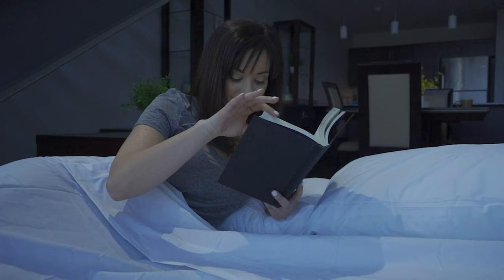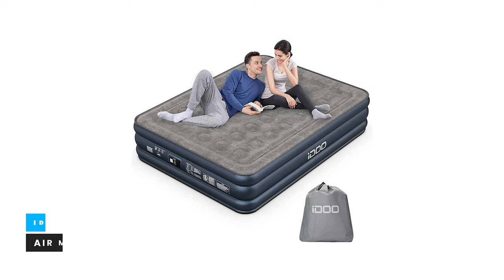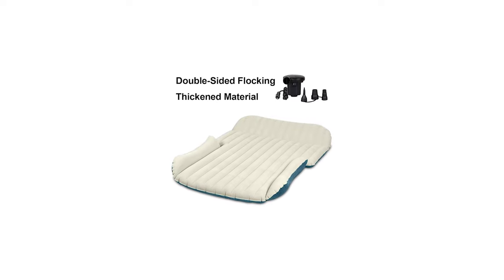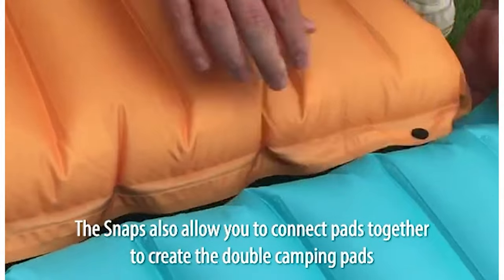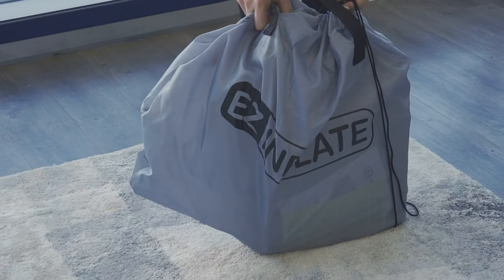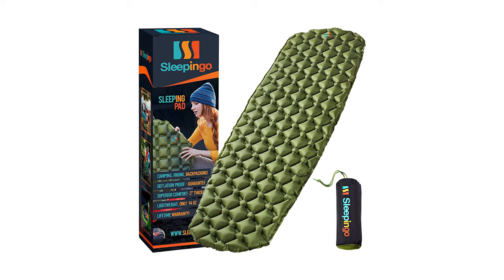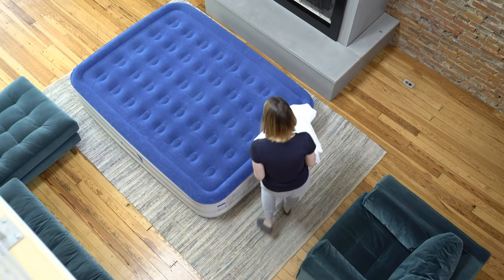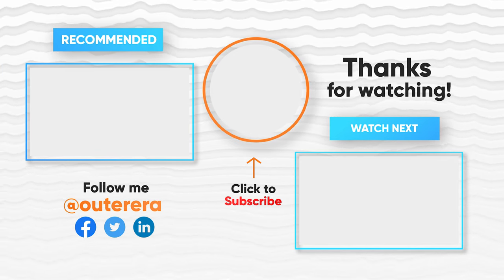✅ Best Camping Air Mattresses In 2022 – Topmost Products Listed!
✅ Is your mattress conducive to a good night’s sleep, or do you toss and turn every night? Finding a mattress that provides comfort, durability, and affordability can be somewhat of a balancing act? We believe you can find a comfortable mattress for a great night’s sleep. Read on to learn how the right mattress can enhance your life. In this video we will review the top 10 mattresses for you. Let’s walk into the depths.

Best Seller in 2022

0:00​​ - Introduction: Best Camping Air Mattresses Reviews 2022

0:54 - 🔟 Best Quality Camping Air Mattresses: SAYGOGO SUV Air Mattress for Camping

1:49​ - 9️⃣ Budget Friendly Camping Air Mattresses: iDOO Queen Size Air Mattress for Camping

3:07​ - 8️⃣ Professional Camping Air Mattresses: WEY&FLY SUV Air Mattress for Camping

​​4:23 - 7️⃣ Consumers Choice Camping Air Mattresses: ZOOOBELIVES Camping Air Mattress

​​6:01 - 6️⃣ Best Effective Camping Air Mattresses: Coleman Double-High Air Mattress for Camping

6:49 - 5️⃣ Best Size Camping Air Mattresses: EZ INFLATE Waterproof Air Mattress for Camping

​​7:59 - 4️⃣ Long Lasting Camping Air Mattresses: King Koil Luxury Air Mattress for Camping

​​9:20 - 3️⃣ Best Rated Camping Air Mattresses: Sleepingo Sleeping Air Mattress for Camping

​​10:37 - 2️⃣ Best Runner Up Camping Air Mattresses: EnerPlex Queen Air Mattress for Camping

11:43 - 1️⃣ Editor’s Picked Camping Air Mattresses: SoundAsleep Air Mattress for Camping

We try our best to find the suitable mattresses for you. Now it's your turn to choose one. Let us know which one you get. If you like our review, help us to grow.

OuterEra CampingAirMattresses Camping_Air_Mattresses_in_2022 Outdoor, Best Camping Air Mattresses in 2022, Top Camping Air Mattresses in 2022, Camping Air Mattresses Reviews